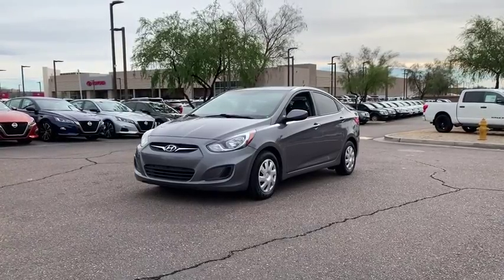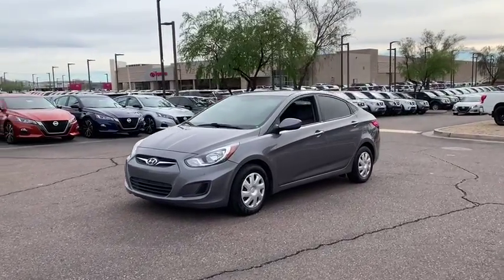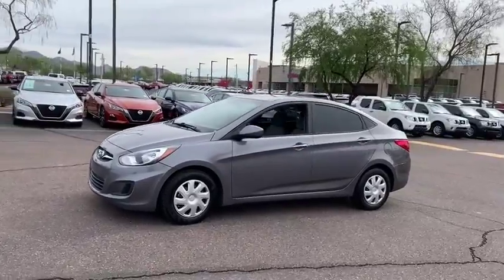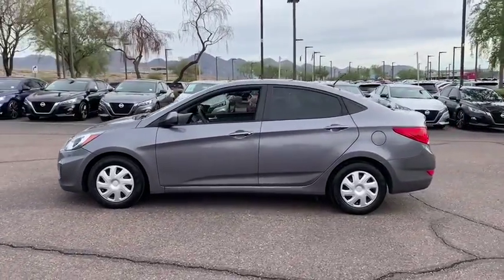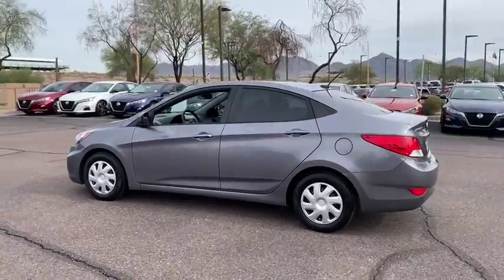2014 Hyundai Accent Phoenix, Scottsdale, Peoria, Tempe, Gilbert, AZ PN19019A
Triathlon Gray Metallic [LISTING TYPE] 2014 Hyundai Accent available in Phoenix, Arizona at Pinnacle Nissan. Servicing the Scottsdale, Peoria, Tempe, Gilbert, AZ area.

Pinnacle Nissan
7601 E Frank Lloyd Wright Blvd

WOW FRESH LOCAL TRADE, SUPER CLEAN IN AND OUT, AMAZING GAS MILEAGE!!!brRecent Arrival! 2014 Hyundai Accent GLS 1.6L I4 DGI DOHC 16V FWDbrbrbrAwards:br  * ALG Residual Value AwardsbrbrWe provide 145 point inpection on all our used vehicles. It's our mission to faithfully serve our Phoenix-area friends and neighbors, including folks in Sun City, Avondale, Glendale, Scottsdale, Cave Creek, Mesa and Tempe.